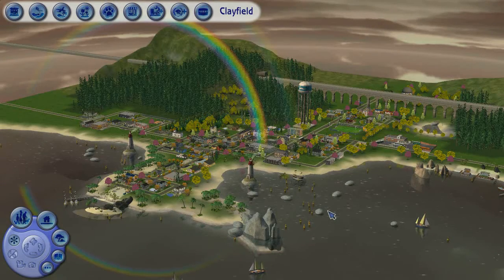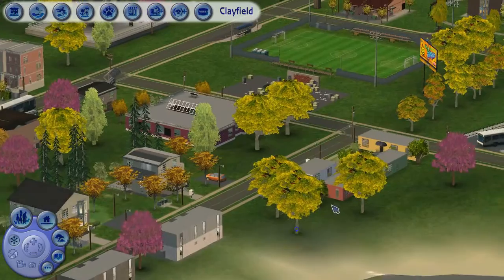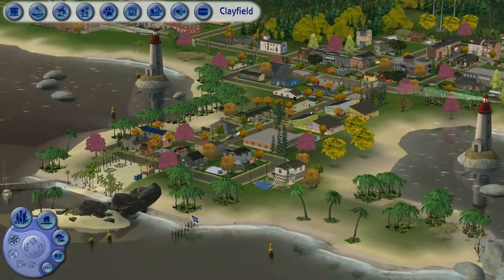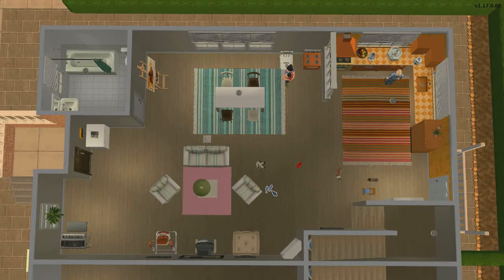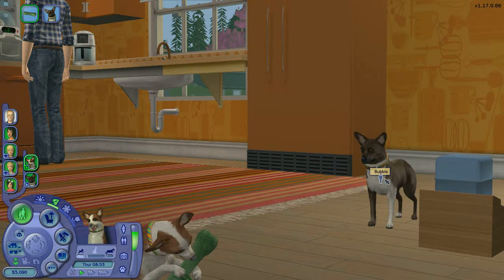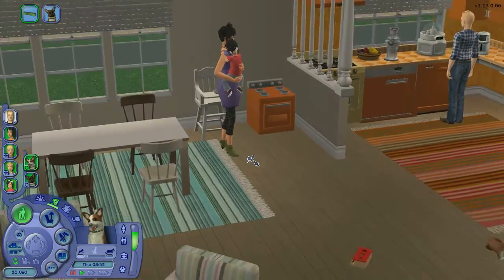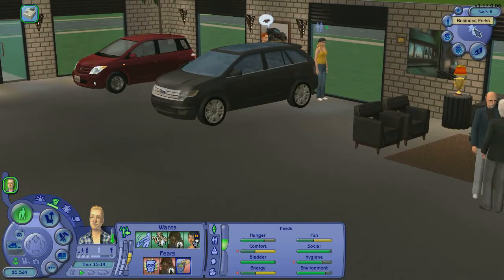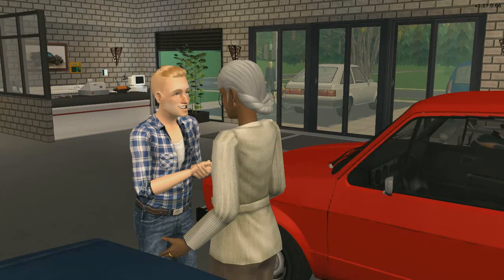Let's Play The Sims 2 | BACC Clayfield | #66 | Sell Those Cars!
Welcome to Clayfield, a The Sims 2 custom neighborhood dedicated to the Build-A-City-Challenge! It was started in 2010 and is not available for download.

I'm playing with all the Expansion and Stuff Packs for The Sims 2, as well as about 10 Gb's of custom content. My downloads folder is NOT available to download.

► Livestreaming 5 days every week on Twitch! Follow me there and enable notifications so you won't miss the streams!